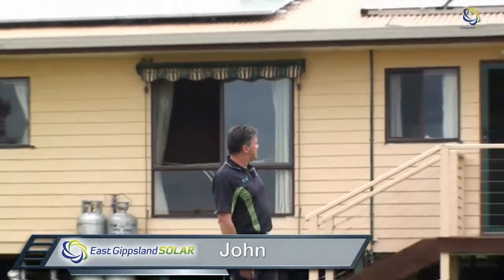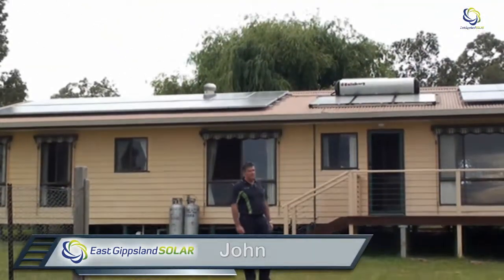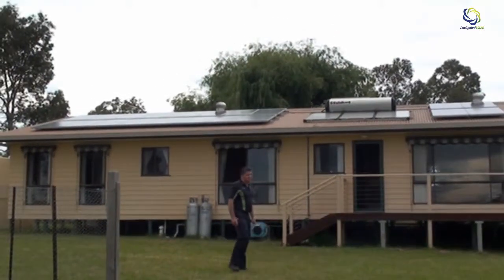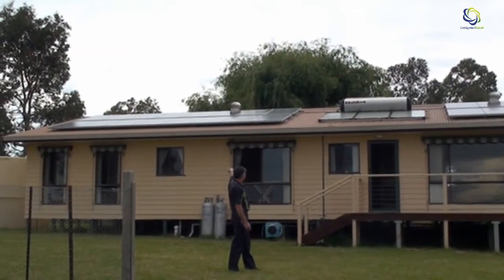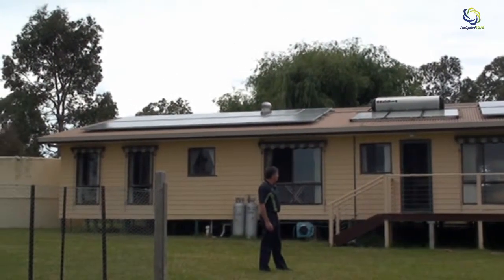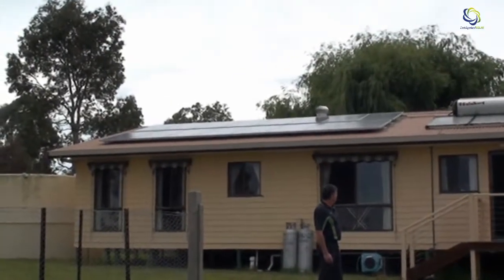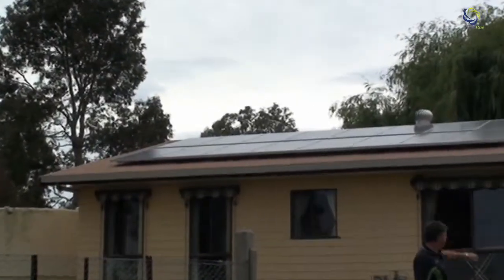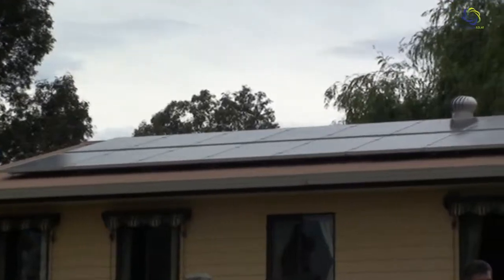EGS 4 5KW SOLAR WITH 18 PANELS and SOLAHART HOTWATER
John: Good day, it's John here from East Gippsland Solar in Bairnsdale.  We're at a property, Nicholson today and I'm just going to discuss with you two systems that these people have installed.  We've got a 4.5 kilowatt solar system on with 18 panels and we also have a Solahart hot water system as well.  The benefit of having both systems is that the customer can save the entire kilowatt usage on their power bill.  These people haven't had a power bill now for three years, so the benefits really do come forward in that.
 Most people don't realize that electric hot water systems comprise of half the kilowatt usage on a power bill, so by taking that out as well and putting a solar hot water system in, that takes out the component of your bill as well.  So, because these people have done that, they've been able to eradicate their bill and yeah, have the benefit of paying no bill for the last three years.